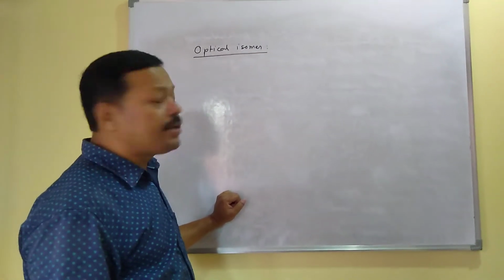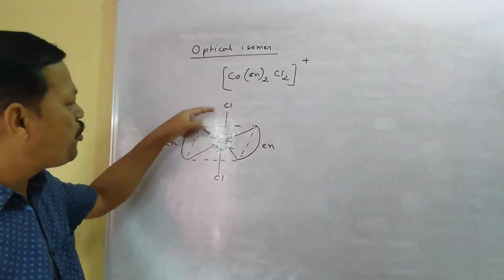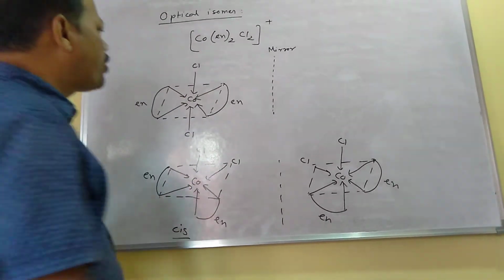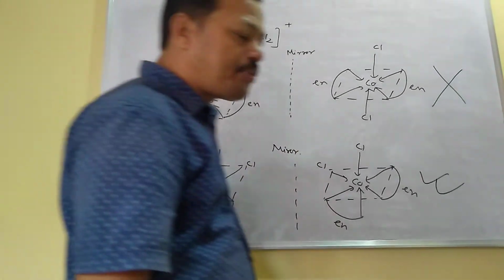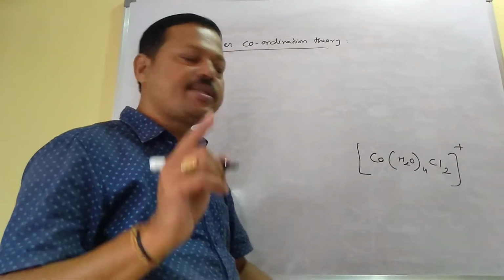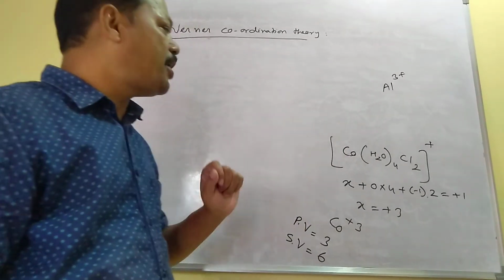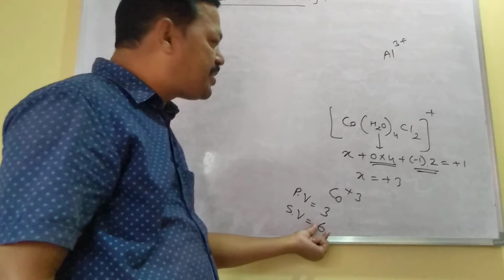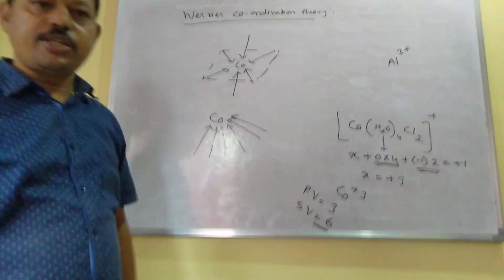co ordination compounds 11